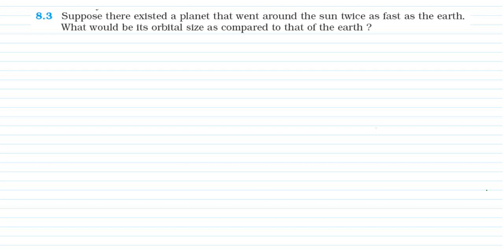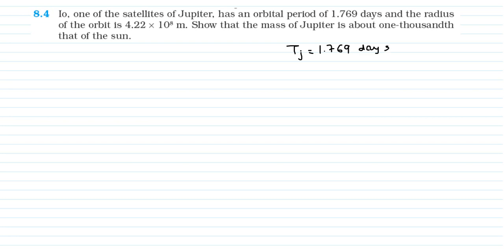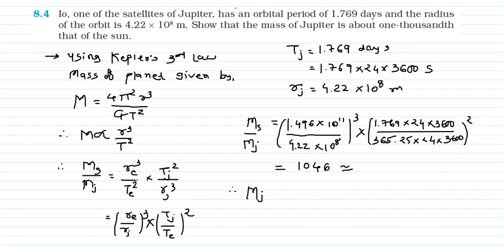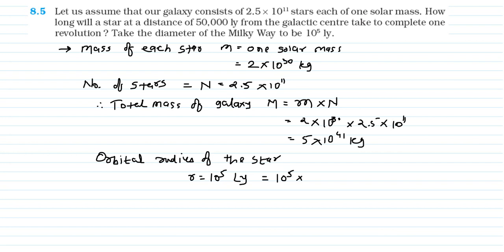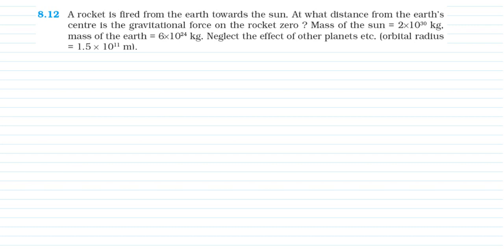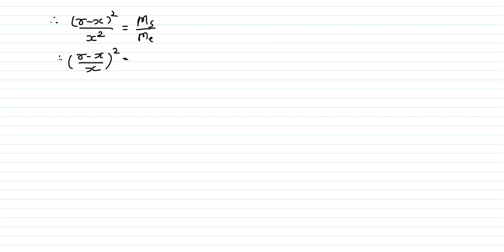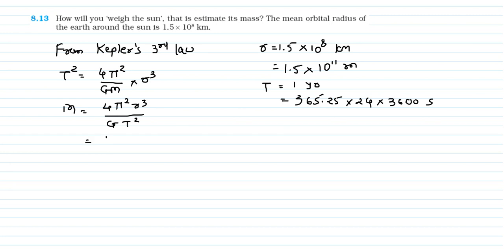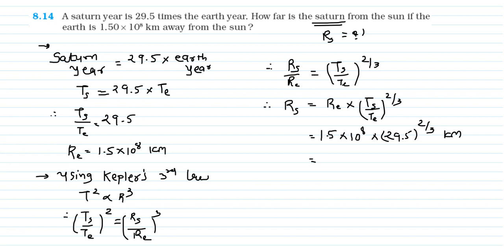Std 11// Ch 8 Gravitation// L 6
NCERT Solution ; Sum No. 3,4,5,12,13,14